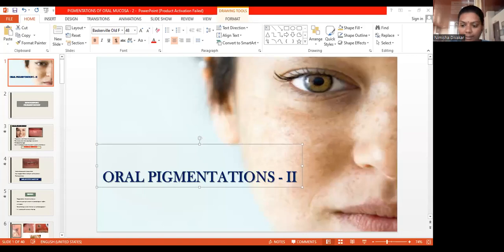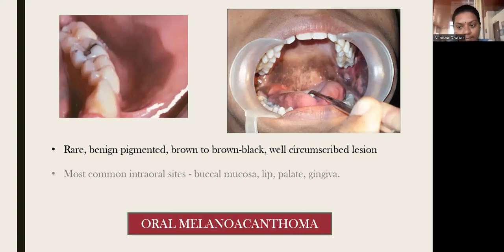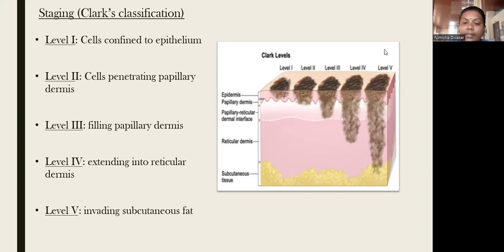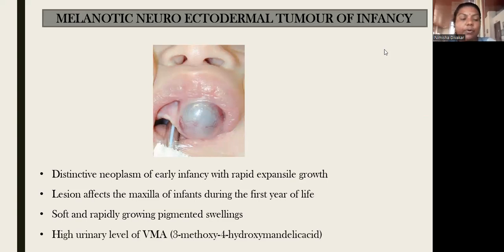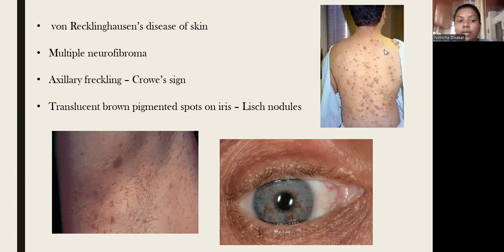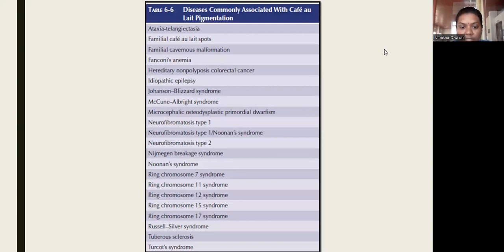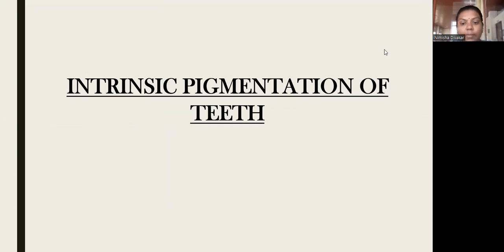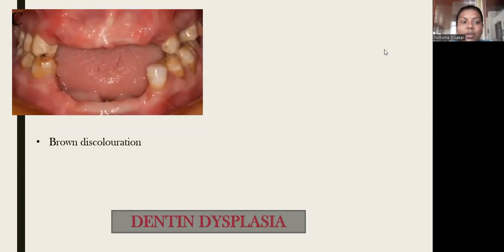PIGMENTED LESIONS OF ORAL MUCOSA 2/DR.NIMISHA /ORAL MEDICINE AND RADIOLOGY. RDC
PIGMENTED LESIONS OF ORAL MUCOSA   2 presented by DR.NIMISHA of the royal dental college